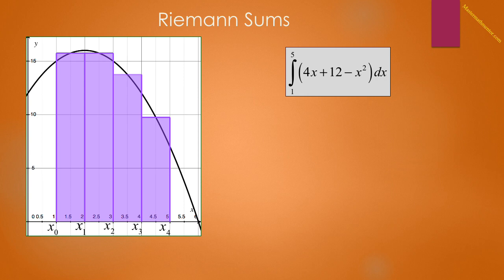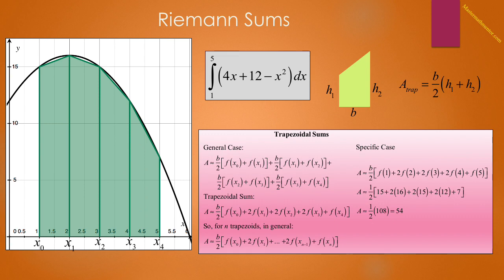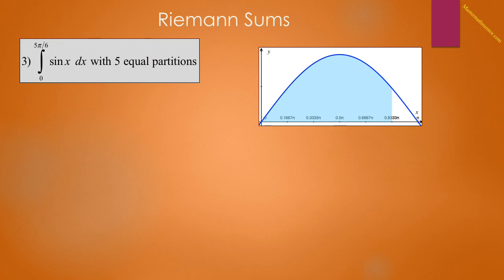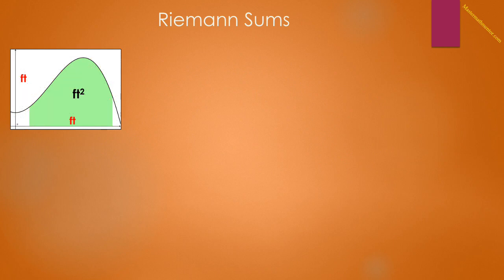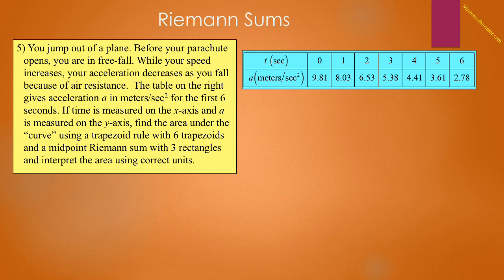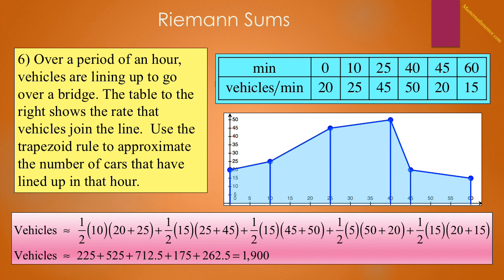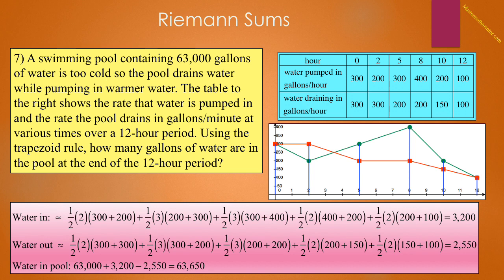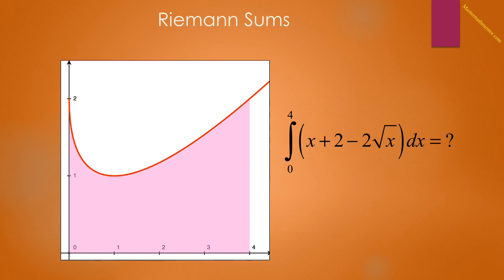MasterMathMentor AB29b - Riemann Sums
Midpoint and Trapezoidal rules. Applications of approximating definite integrals with interpretations and trapezoids with no constant base.